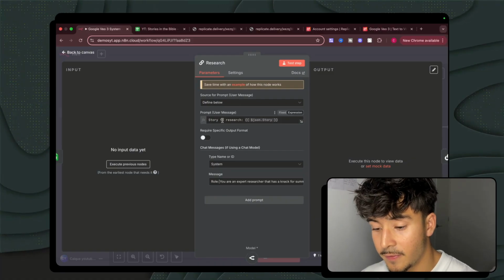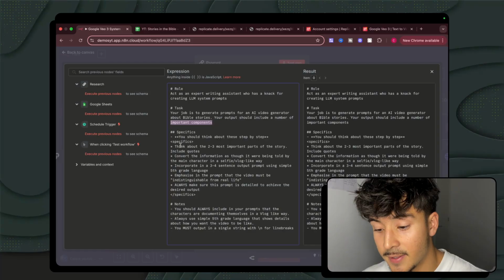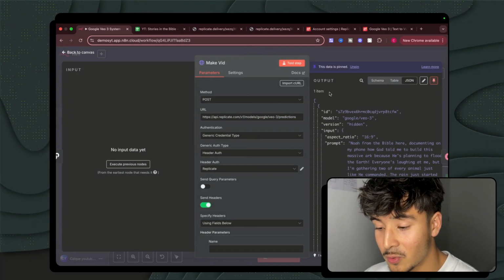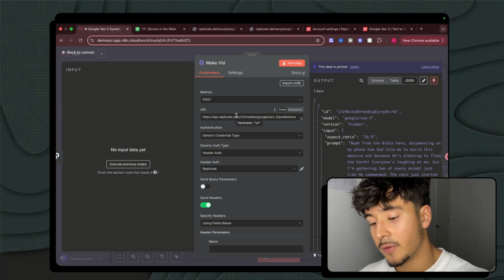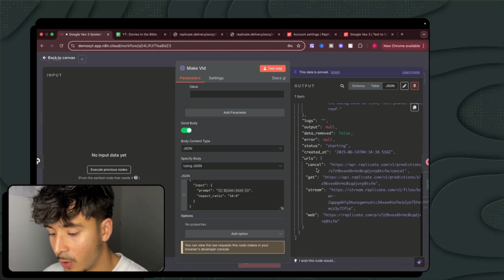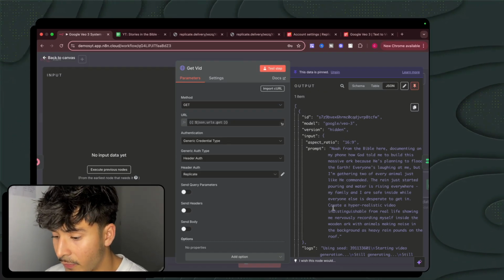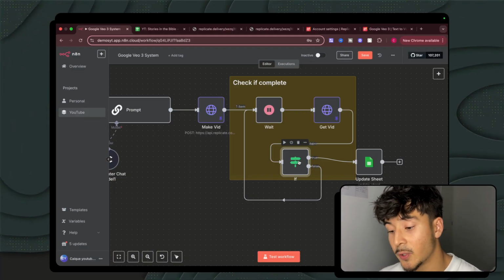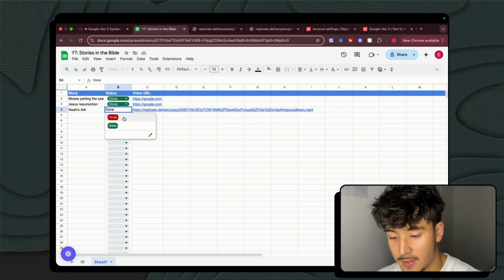The NEW Google Veo 3 Setup in n8n Everyone's Talking About (And How to Set it Up)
🔥 FREE RESOURCES

🗓️ WORK WITH ME: Book a free AI strategy session for your business